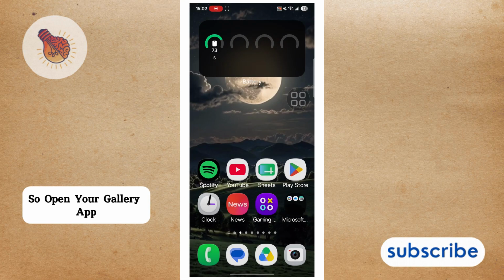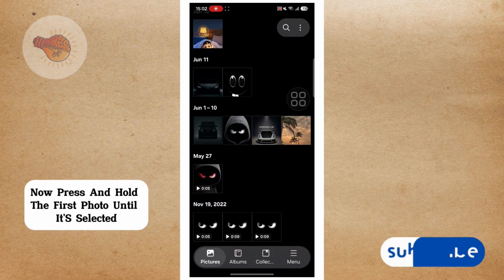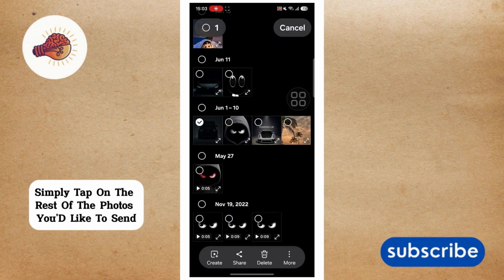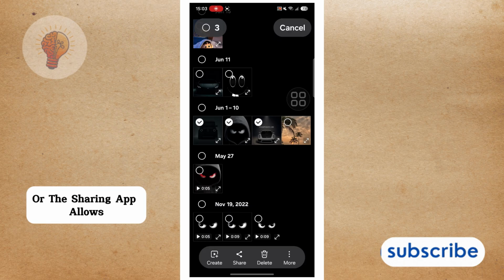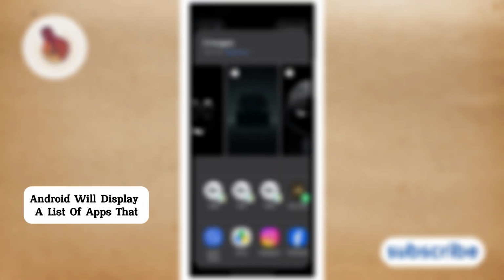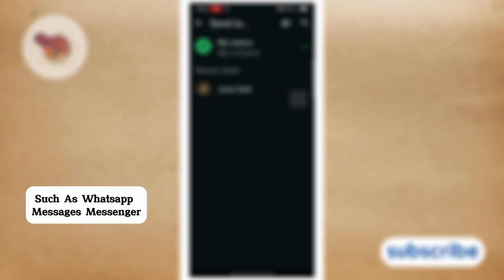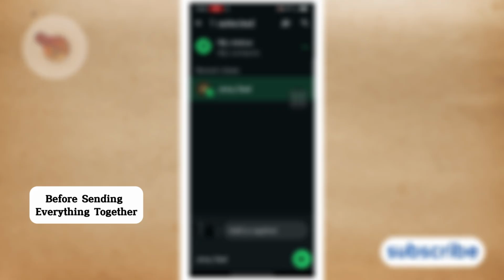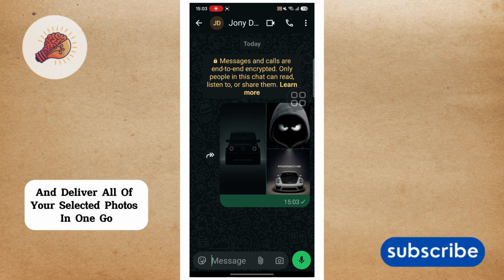Send Multiple Photos on Android – Easy Beginner Guide!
Want to send multiple photos on your Android phone without sharing them one by one? In this video, I'll show you a quick and easy way to select several pictures and send them all at once using apps like WhatsApp, Messages, Messenger, Telegram, or Gmail. Whether you're sharing vacation photos, family memories, work files, or screenshots, this step-by-step tutorial makes the process simple for any Android user.

Timestamps:

00:24 Open Your Gallery
00:41 Select Multiple Photos
00:55 Tap the Share Button
01:02 Choose a Sharing App
01:17 Send All Photos at Once
01:31 Final Tips